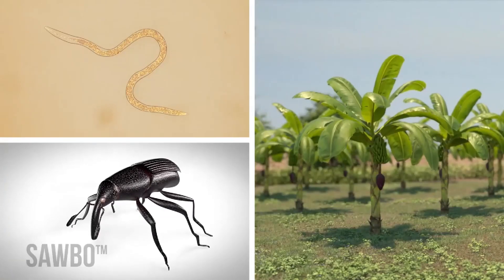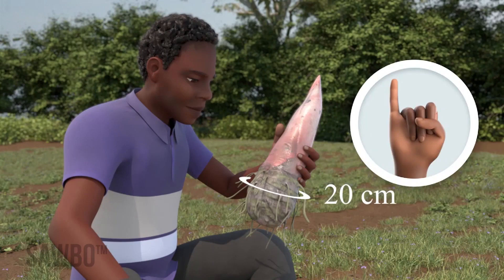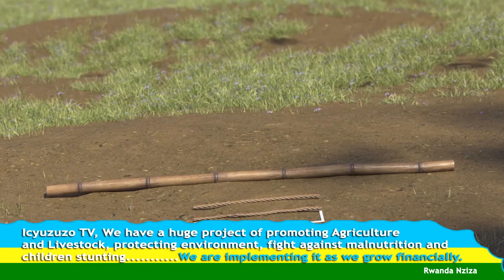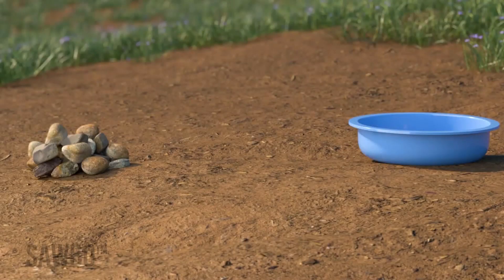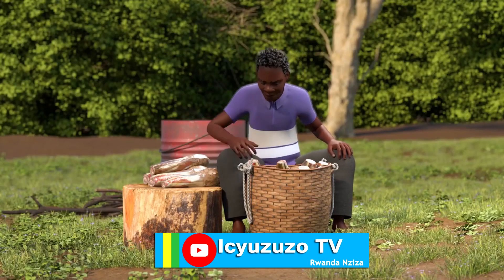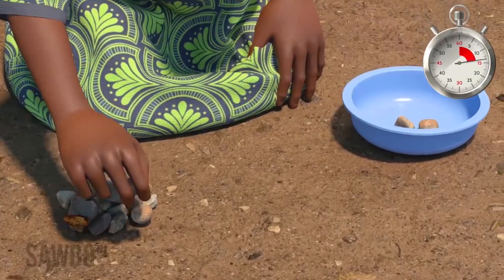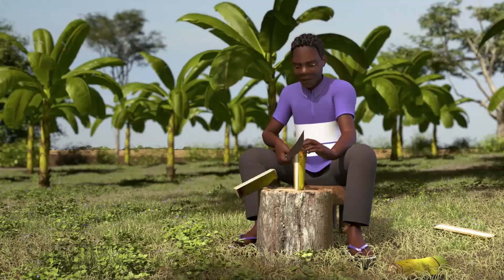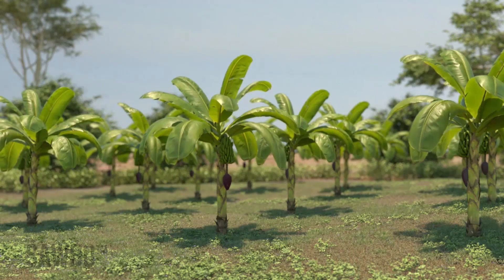Preparing Banana and Plantain Suckers for Planting to Reduce Pests and Increase Yield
Preparing Banana and Plantain Suckers for Planting to Reduce Pests and Increase Yield and Stem Trapping to Control Weevils in English (USA)

In this video, you will learn how to prepare suckers before planting to remove pests, and how to use pieces of cut stems to trap and control weevils. Following these steps will result in higher yields and better crops.

"ICYUZUZO TV" ijwi ry'Umuhinzi n'Umworozi.
Twitter: @IcyuzuzoT , Instagram: ICYUZUZO TV,
IBITEKEREZO BYANYU NI INGENZI.
HeiferUSA BAMENYA_SERIES Wondastic_Tech Korean_Gardener 초록식물TV [ 특공! 아찌 ]